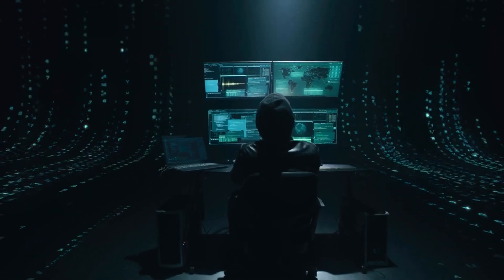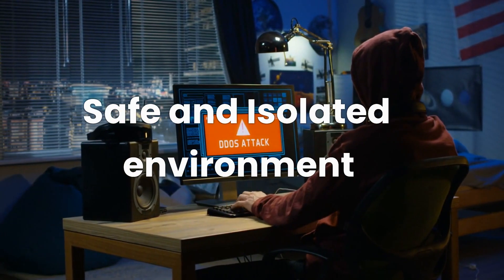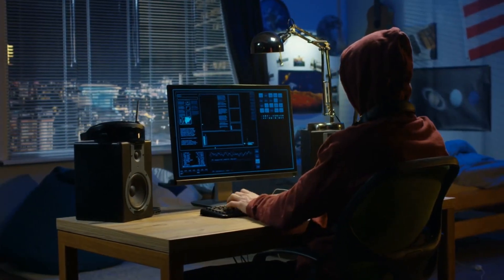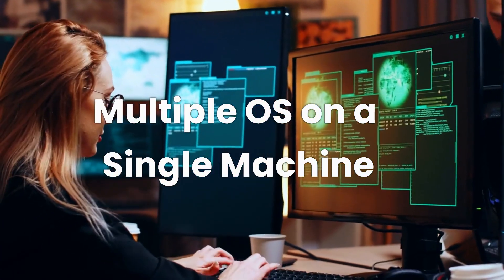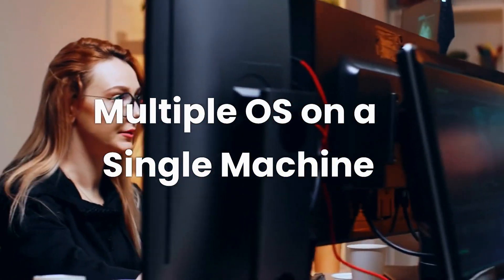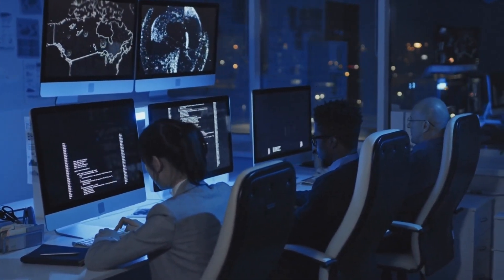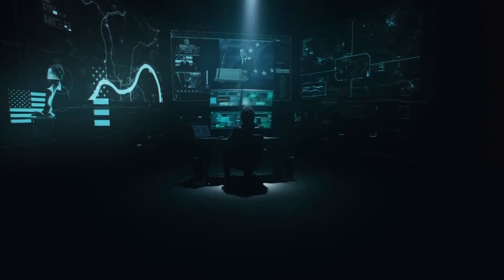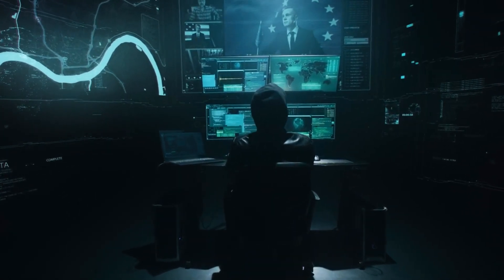The ULTIMATE Hacking Setup! (VM vs Dual-Boot)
Join us as we delve into a crucial decision for ethical hackers: whether to use a Virtual Machine (VM) or a Dual Boot setup. We discuss the pros and cons of each, along with suggested use cases based on your skill level and specific tasks. This video is perfect for beginners seeking to understand the best setup for their ethical hacking endeavors, as well as advanced users looking to optimize their hacking environment. We aim to help you make an informed decision that suits your needs and enhances your journey in ethical hacking.